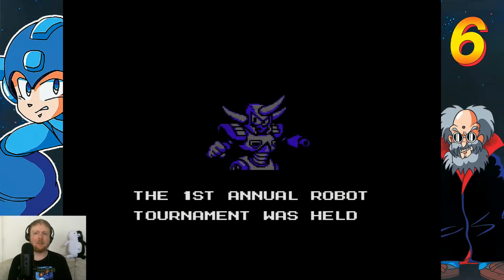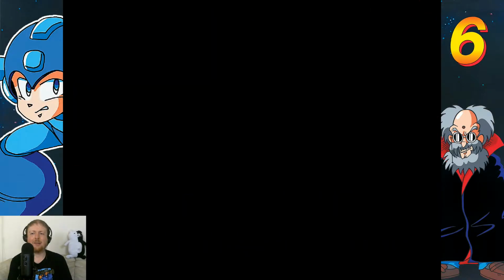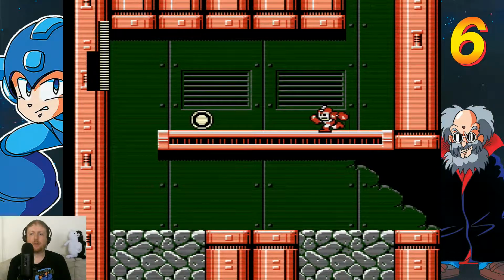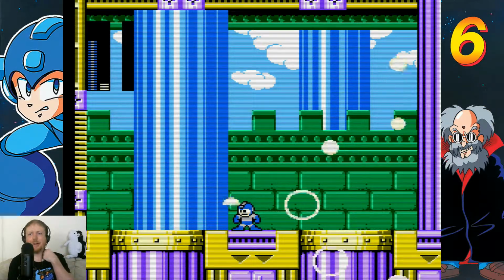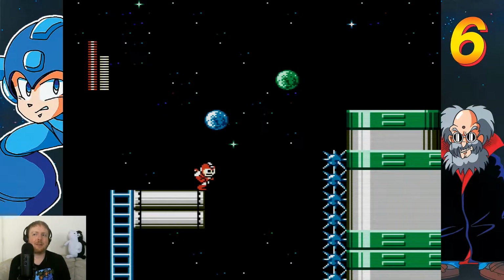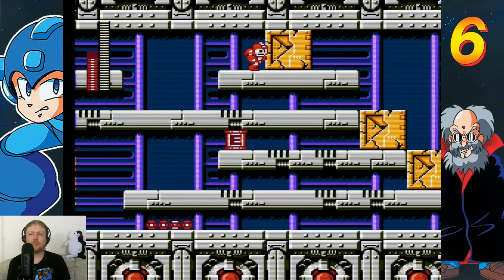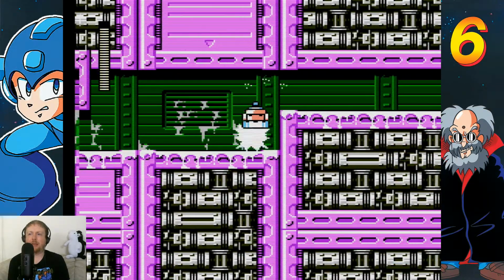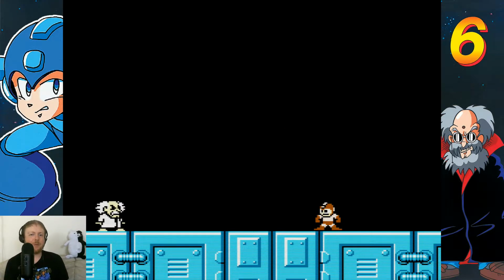Mega Man 6 - Ryan Turford Plays!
Ryan plays the Mega Man 6 for the final Mega Wednesday!

Find Ryan on Twitter @ryanturford